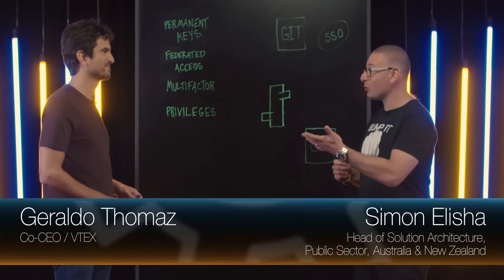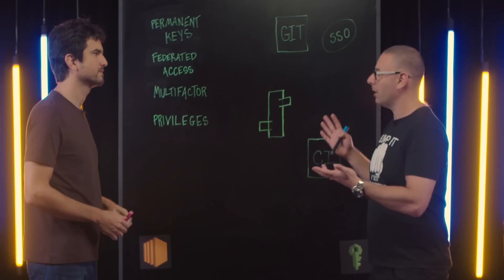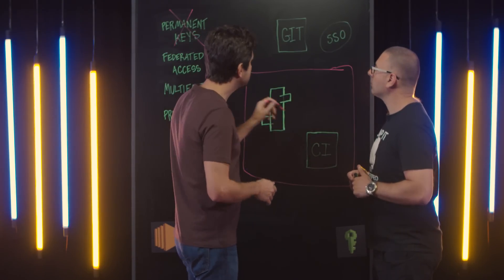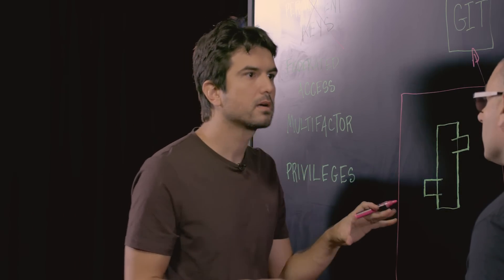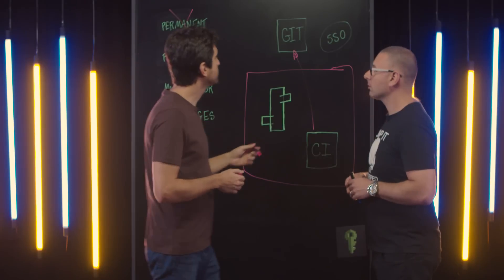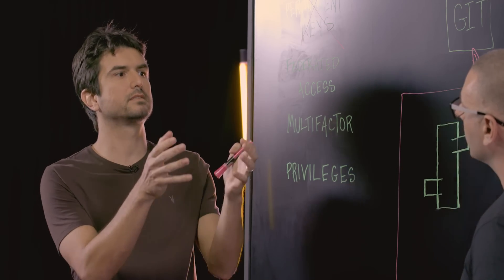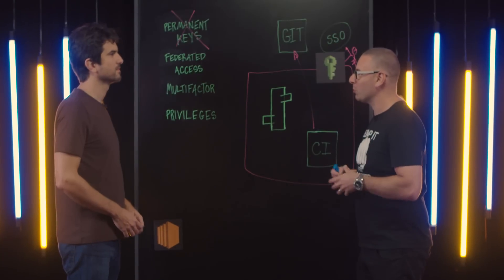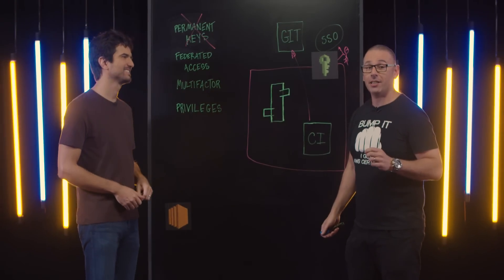VTEX: Managing High Security SaaS on AWS Without a Master Key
On this episode of This is My Architecture, Geraldo Thomaz, co-CEO at VTEX, an AWS advanced partner, explains how they built a high security SaaS environment using IAM and MFA federated access. You’ll see how their continuous delivery model uses SAML integration and the AWS Secure Token Service to provide temporary keys to maintain least privilege.

to stay up-to-date on the latest SaaS news, resources, and events from AWS.